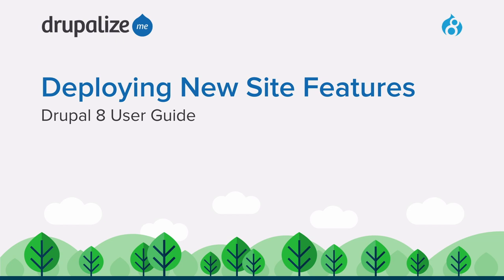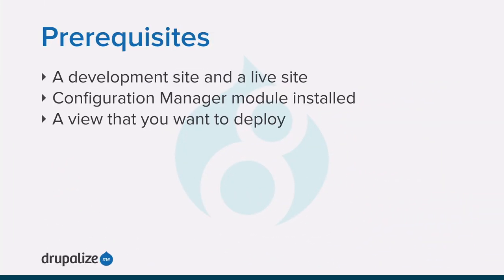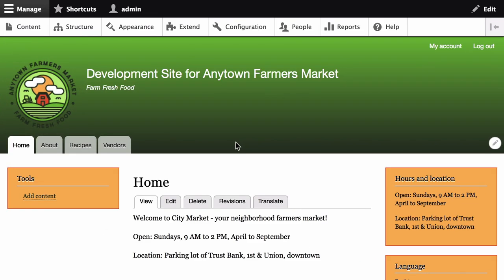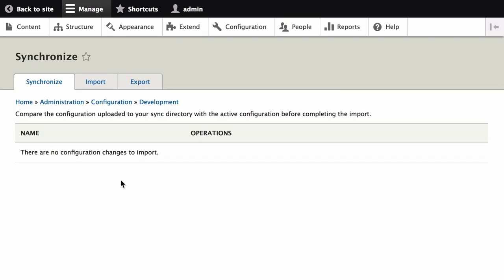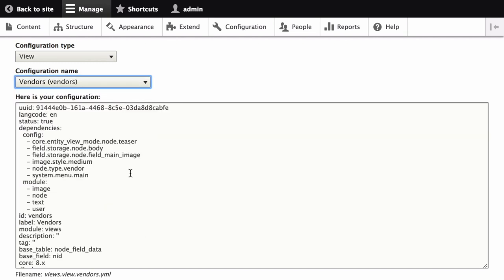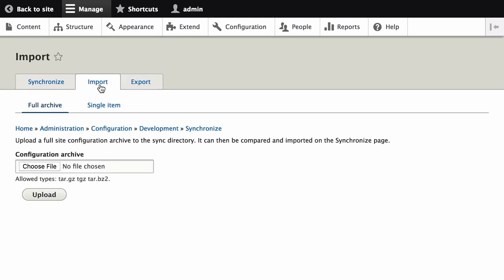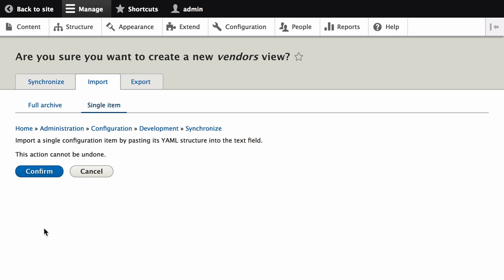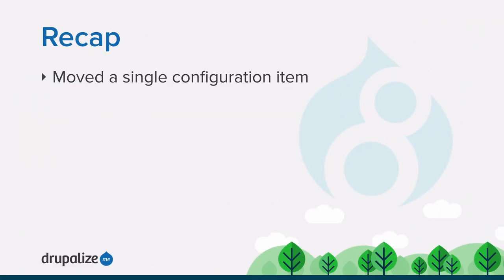Drupal 8 User Guide: 11.10. Deploying New Site Features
Goal: Copy a view that you have created in a local development site to the production site.

This work is a derivative of “11.10. Deploying New Site Features” written and edited by members of the Drupal open-source community and is licensed under the CC BY-SA 2.0 license by Drupalize.Me.